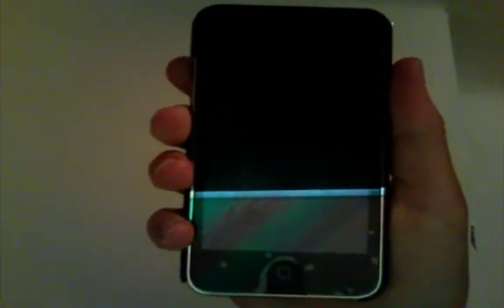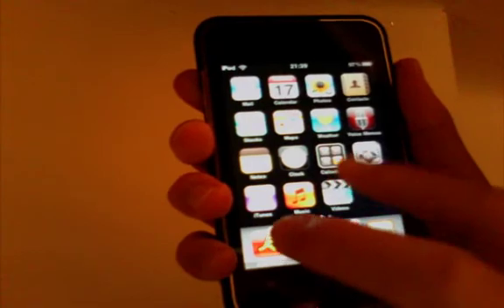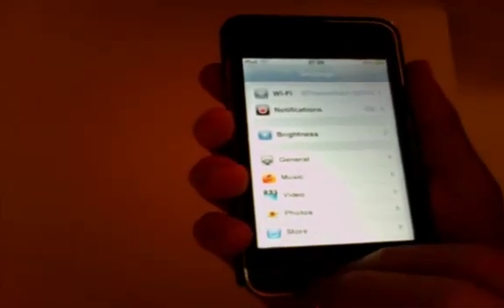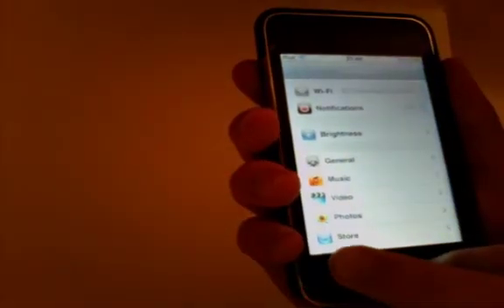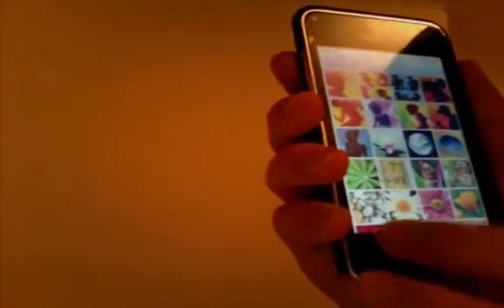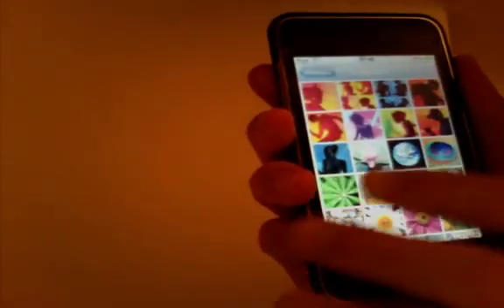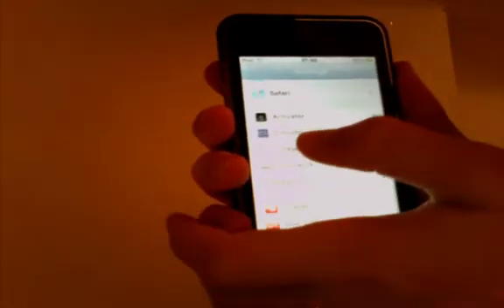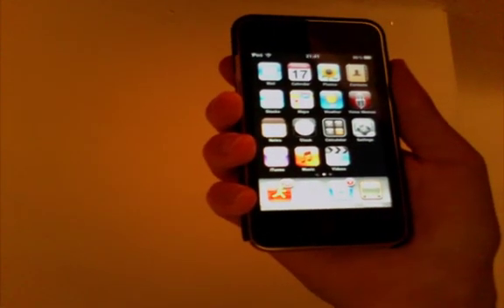iOS 4 multitasking on iPhone OS 3.1.3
This is multitasking on an iPod touch on iOS 3.1.3 using an app from Cydia and backgrounder.